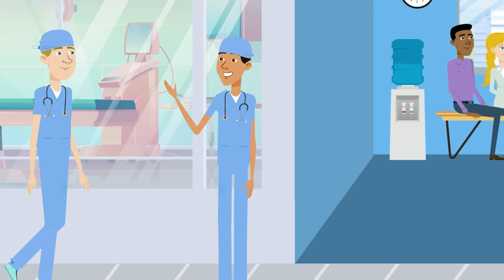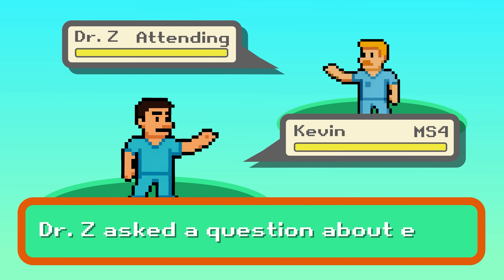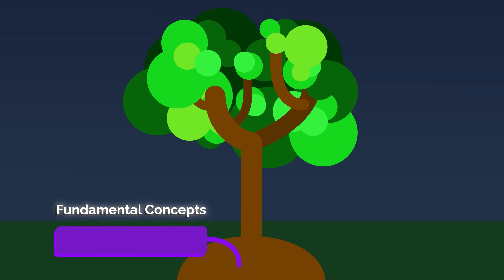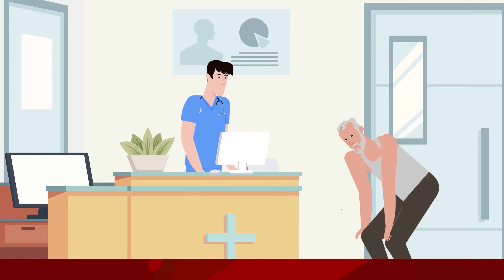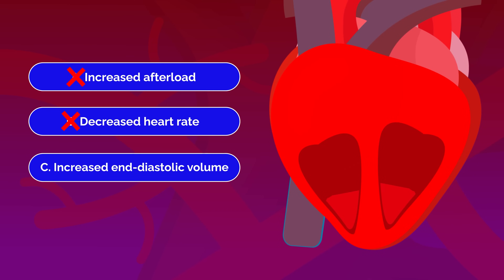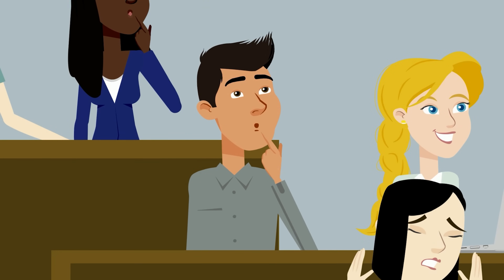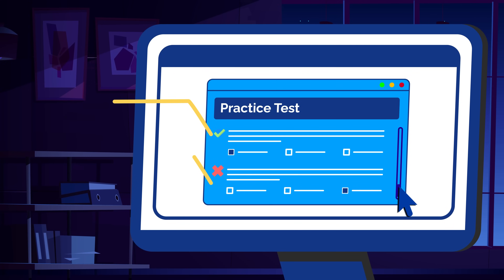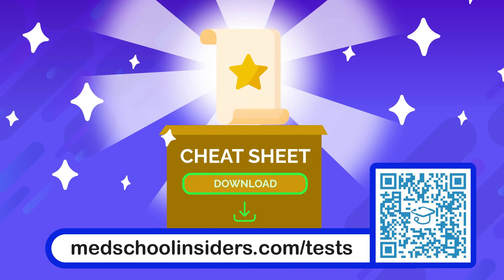The Study Secret They DON'T Teach in School (Outthink Your Peers)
Top students think differently—they apply frameworks, reason through tough situations, and don’t panic when they don’t know the answer. Today, by watching this video, you’ll learn how to do just that—and why it matters.

TIME STAMPS:
00:00 Introduction
00:56 Why Memorization-Only Fails
02:56 Hierarchical Learning: “The Semantic Tree”
07:42 Putting It Into Practice
07:46 Become the Teacher Technique
08:45 Understand Why You’re Right or Wrong
09:10 Use Critical Thinking on Test Day

LINKS FROM VIDEO:
Test-Taking Tactics Cheat Sheet: